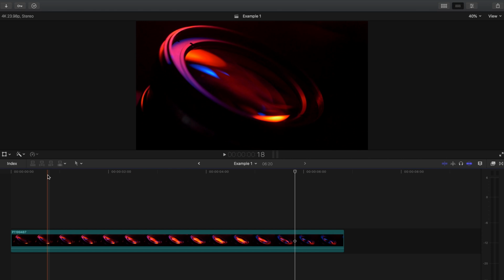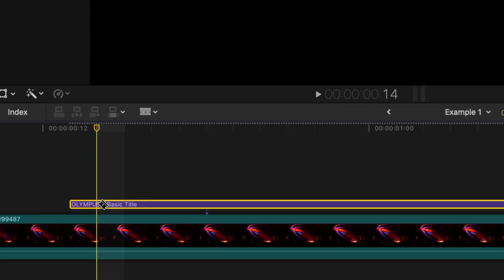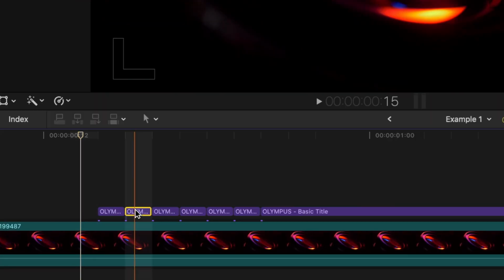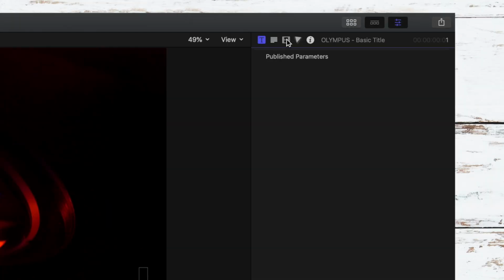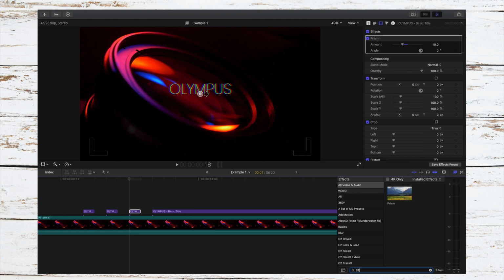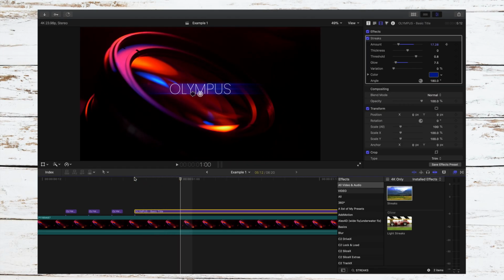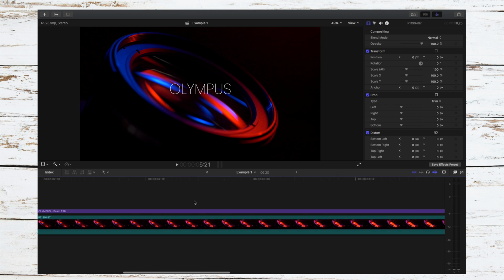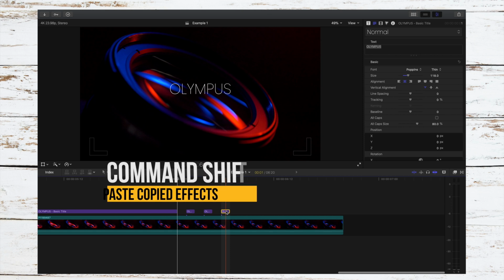EASY Flickering Text Effect for your videos (NO PLUG INS NEEDED)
In this video, I'm revealing how to create an EASY flickering text effect for your video titles in Final Cut Pro, with NO PLUGINS NEEDED! If you want to add a unique, dynamic, and professional touch to your intros and outros, this tutorial will show you exactly how to achieve it. I'll guide you through the simple steps of cutting, adding effects, and customizing your text to create that cool stuttering, flickering animation. Get ready to make your titles pop!

Key Learnings & Features in this FCPX Text Effect Tutorial:
✅ Insert a Basic Title: Start with adding a title and adjusting its duration and font.
✅ Create Cuts for Flickering: Learn to use the blade tool to make precise, single-frame cuts and delete segments for a "stutter" effect.
✅ Add Effects for Pizzazz: Apply a combination of Zoom Blur, Prism Effect, and Streaks Effect to enhance the flicker and glow.
✅ Enhance the Flicker (Optional): Tips for increasing text size or using italicized fonts for added visual impact.
✅ Apply to the End of the Title: Seamlessly apply the same flickering effect to the outro of your title.
✅ Further Customization: Discover how to tweak the effect by adding glows, changing font colors, and more for a personalized look.

This Final Cut Pro tutorial is essential for video editors, YouTubers, motion graphics artists, and content creators looking to add dynamic text animations, create unique title effects, and master FCPX creative techniques without relying on third-party plugins. Make your titles unforgettable!